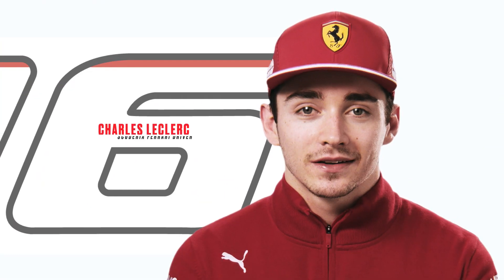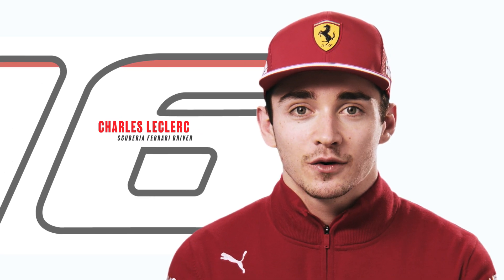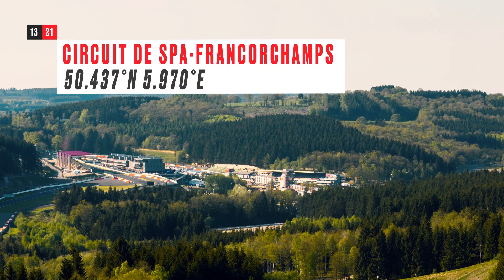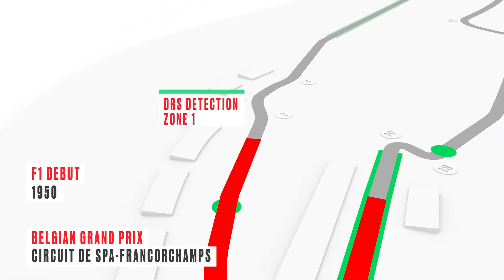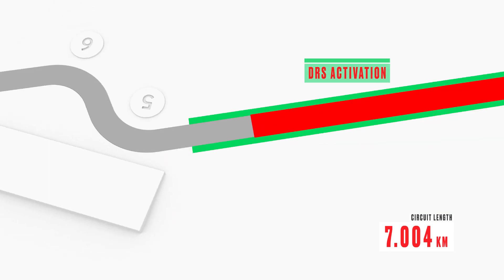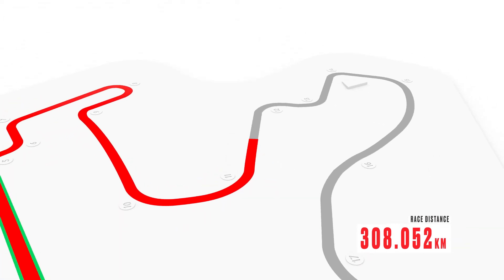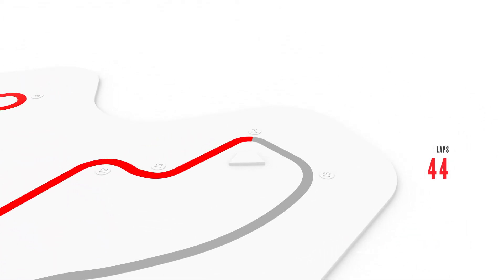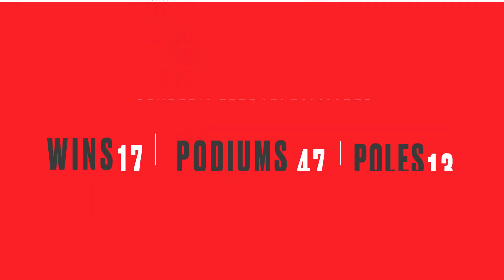Belgian Grand Prix Preview - Scuderia Ferrari 2019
Season restarts at legendary Spa-Francorchamps 🇧🇪